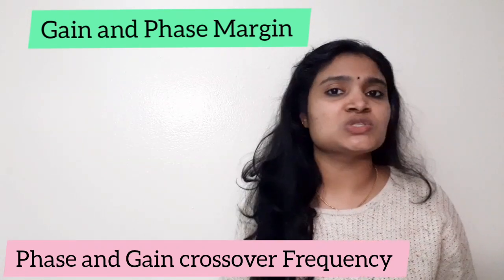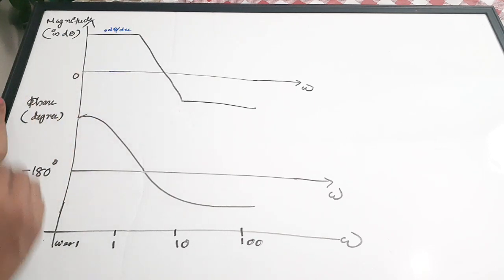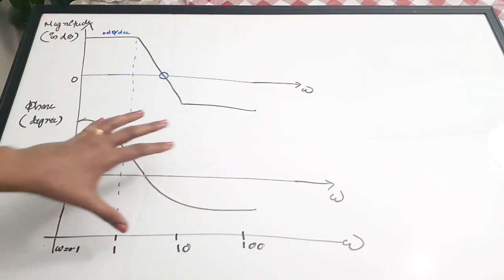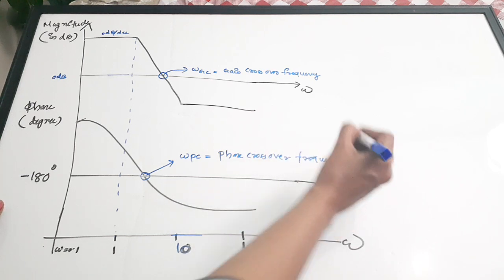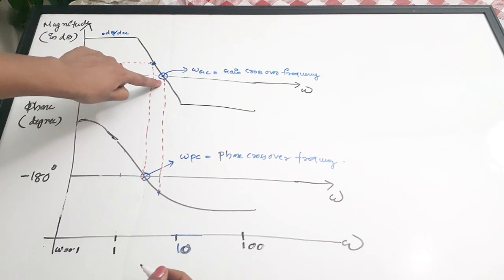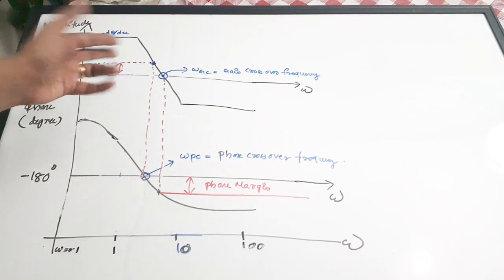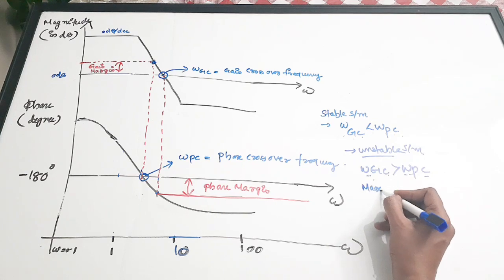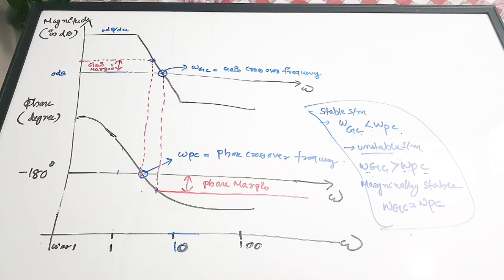Gain Margin & Phase Margin| Gain and Phase Crossover Frequency|Bode plot Stability Conditions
easyelectronics_25